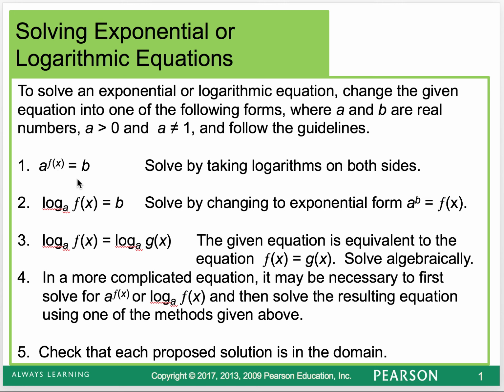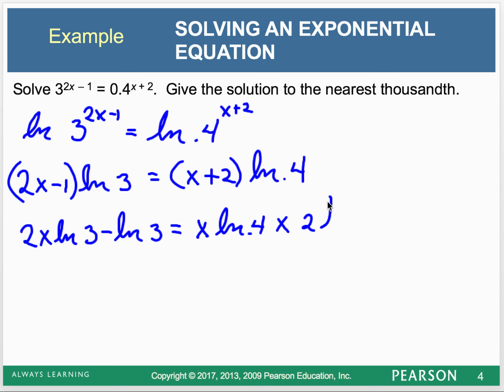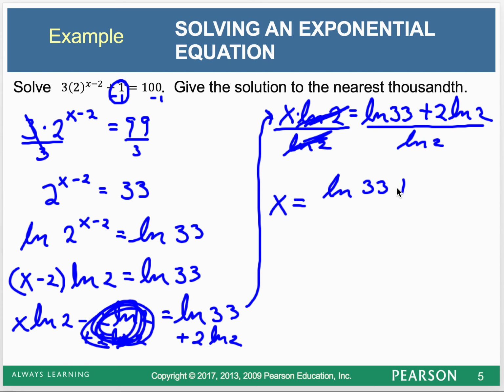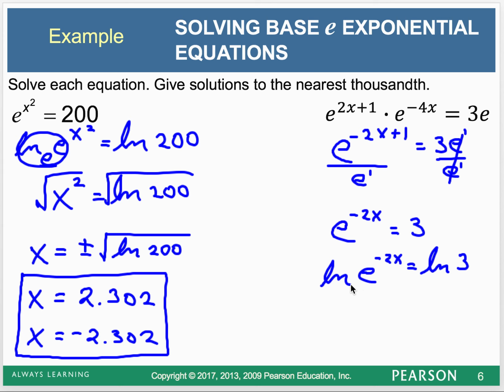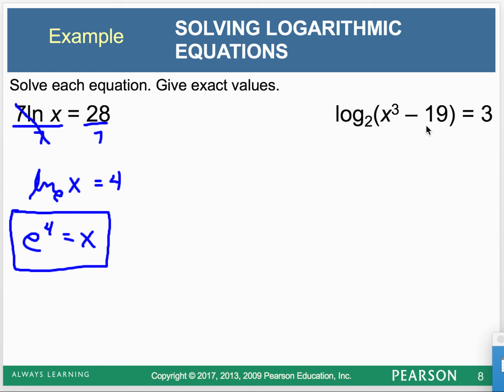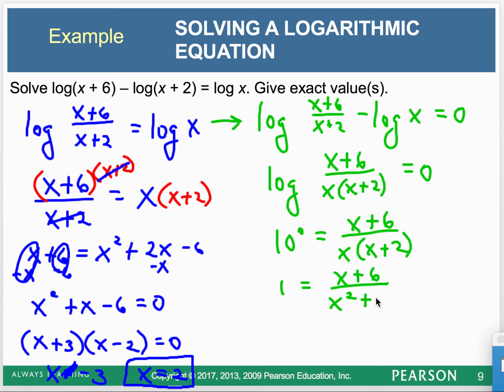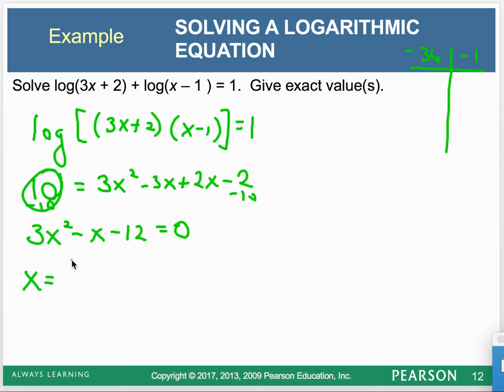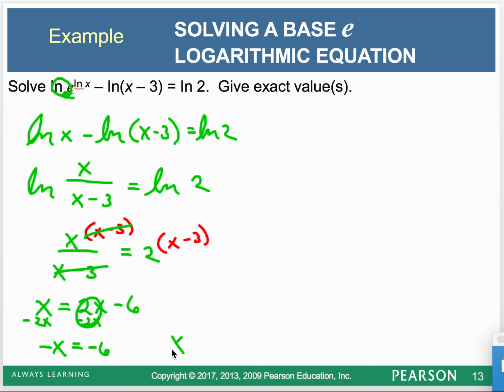1314 Chapter 4 5 video